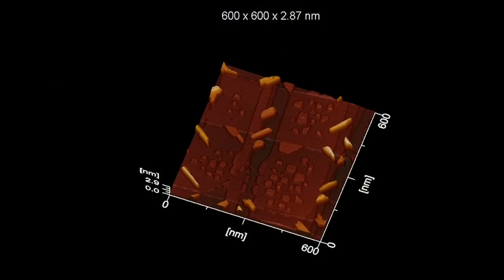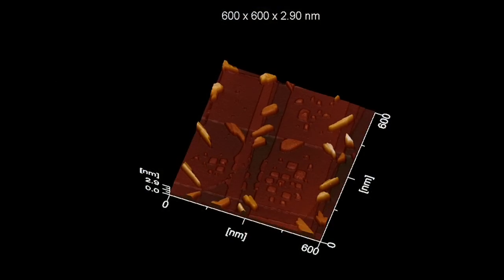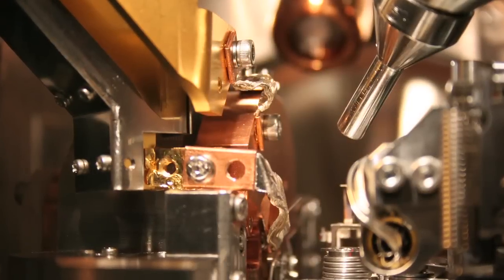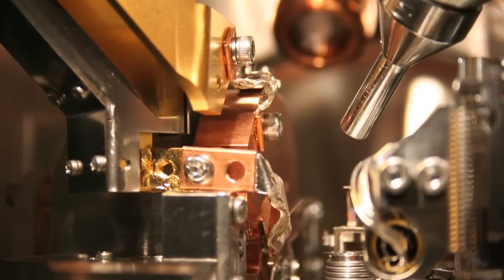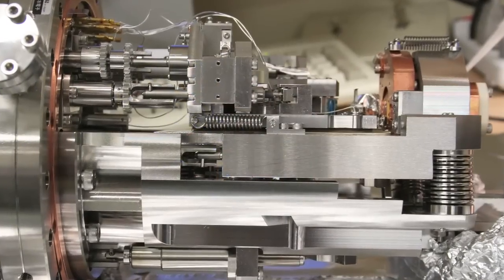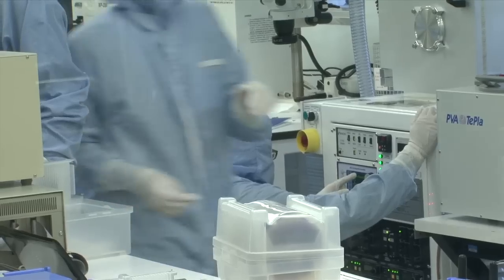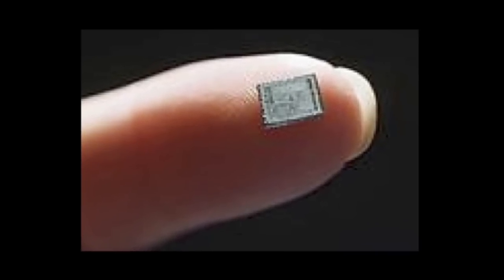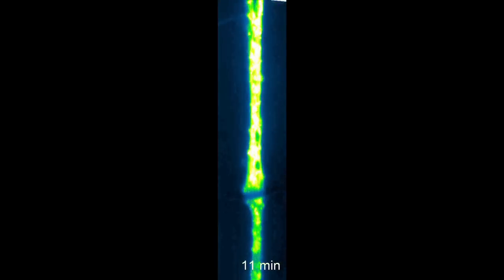Nanoscience tools for better living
McGill Physics Prof. Peter Grutter and colleagues have been awarded $12 million from CFI, the Quebec Government and partners that will support cutting-edge research and development programs designed to improve energy efficiency in the fields of solar energy, information technology and biomedical applications of nanoscience and microtechnology.